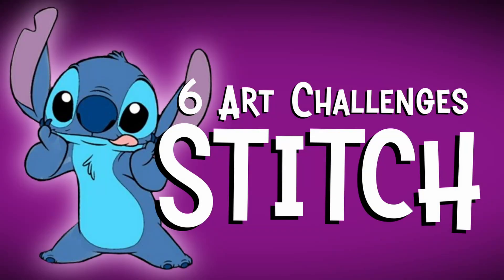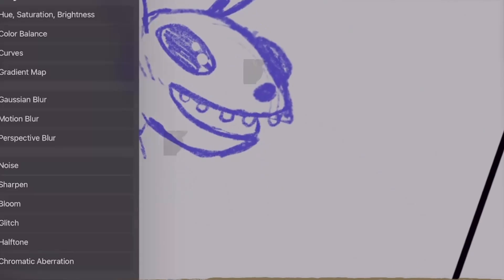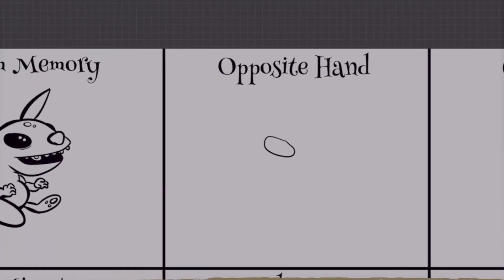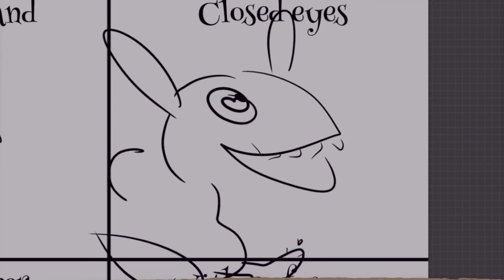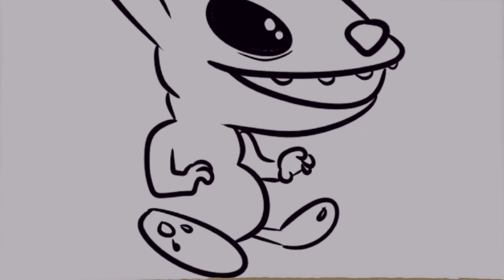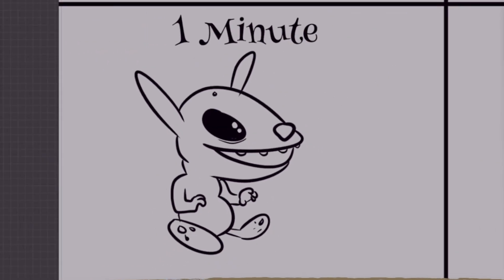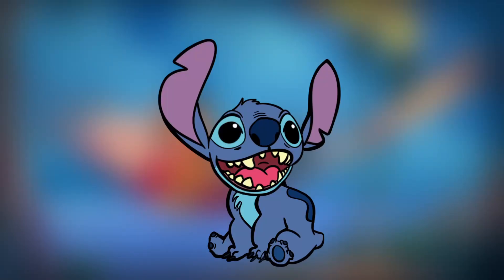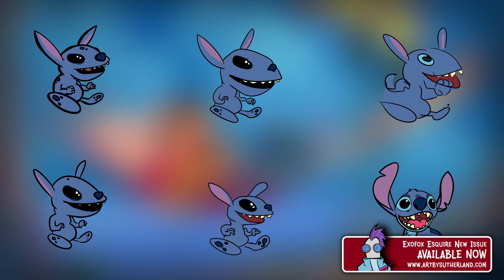Drawing Stitch in 6 Art Challenges - From Memory, 1 Minute Challenge, Blindfolded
It's Stitch! The Lovable monster from Space who is part of your family.

Oh and I did a lot of drawing challenges in this video and I did a bad when it comes to remembering what Stitch looks like so I'm sorry.

I'm Patrick and I like to have fun with art doing art challenges and messing around.

The Latest Issue of My Comic Book "Exofox Esquire" is available

And you can get it with the whole back log of issues

Chapters:
0:00 - Drawing Stitch From Memory
2:43 - Drawing Stitch With Opposite Hand
3:43 - Drawing Stitch Blind Folded
4:38 - Drawing Stitch in One Minute
5:48 - Drawing Stitch without my Pen
7:09 - Drawing Stitch with Reference